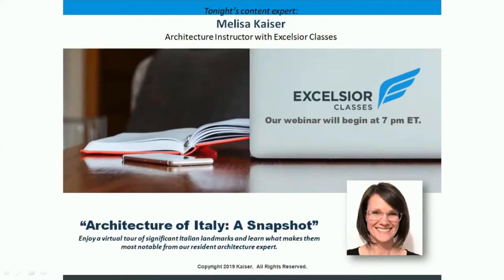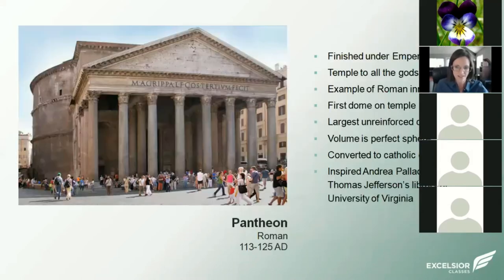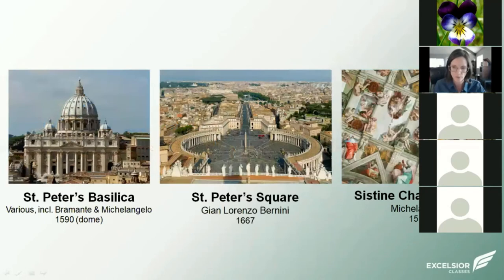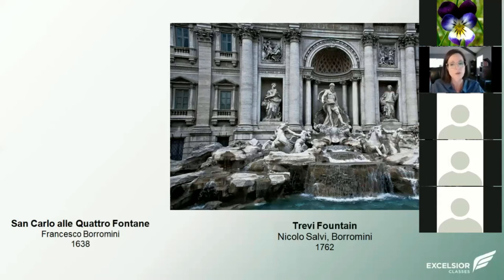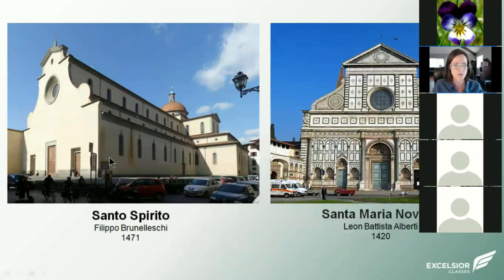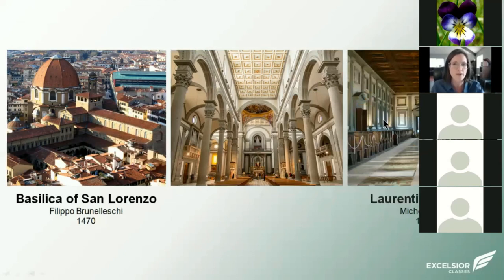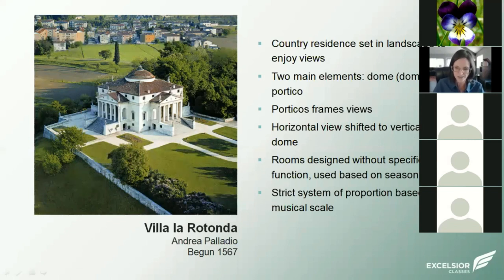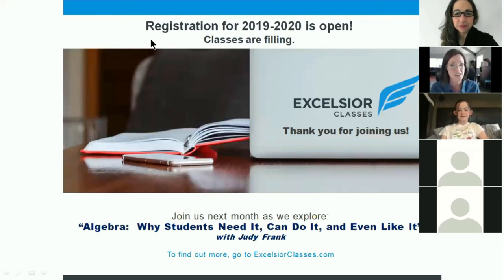Architecture Of Italy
OUR GOAL IS TO BE THE PREMIER ONLINE PARTNER OF HOMESCHOOL PARENTS IN EDUCATING THEIR CHILDREN.

Our Distinctives:

Excelsior Classes is a consortium of like-minded, Christian teachers committed to excellence in instruction.

ENGAGING
Our courses are live classes with stimulating instruction by passionate subject matter experts. Opportunities for interactive dialogue with instructors and other students abound.

RIGOROUS
While age-appropriate, our courses provide college preparatory experiences with accountability to teachers who both care about students and are extremely knowledgeable in their subject area.

CHRISTIAN
All courses are couched within a Christian worldview and are taught by mature Christians. This is our mission field!

JOIN US FOR THEEXCELSIOREXPERIENCE